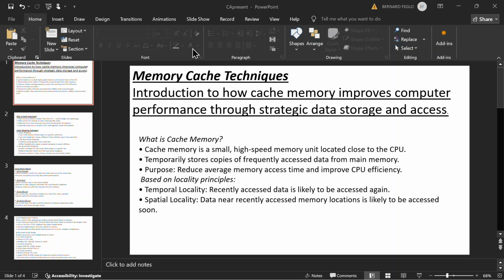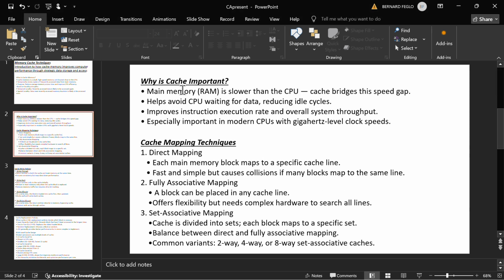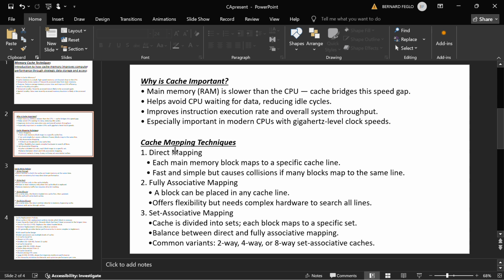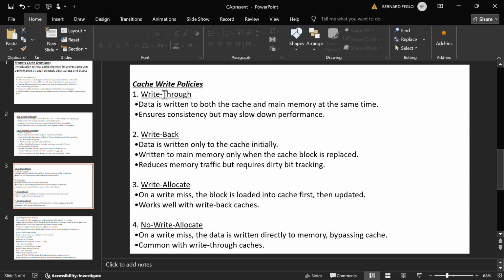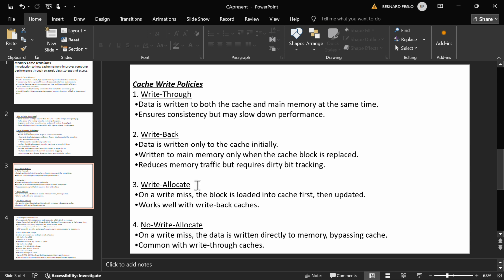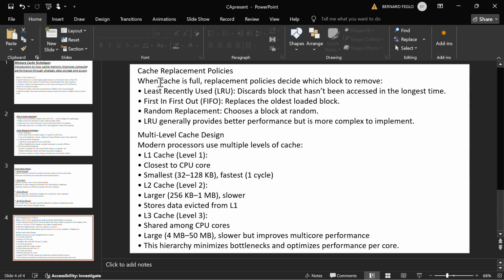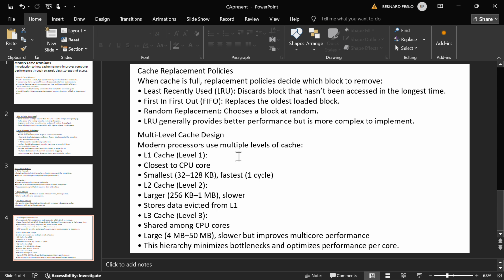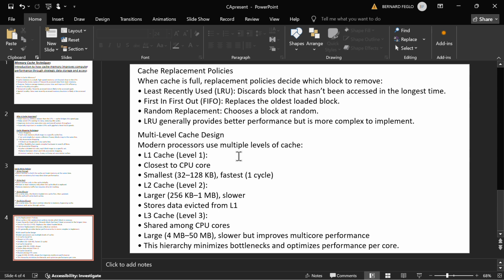CA Memory Cache Technique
memory cache technique